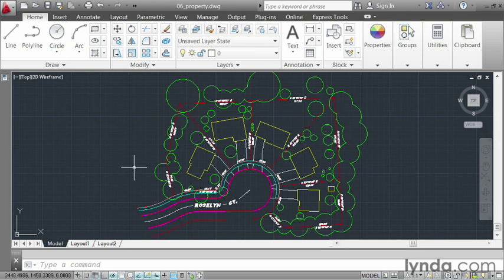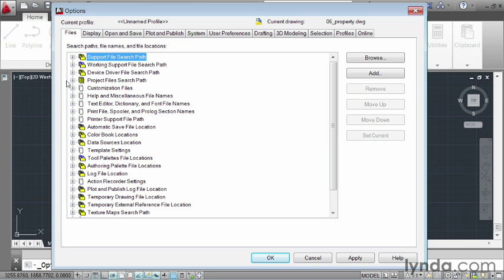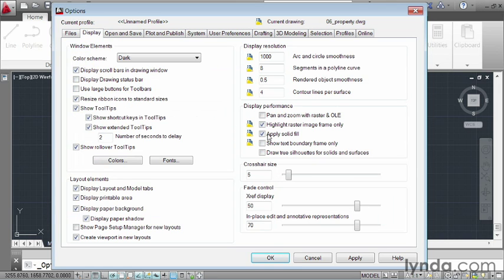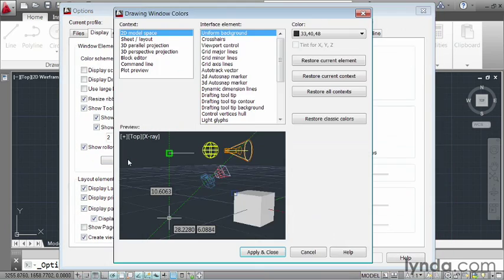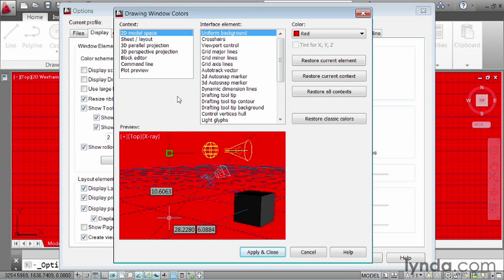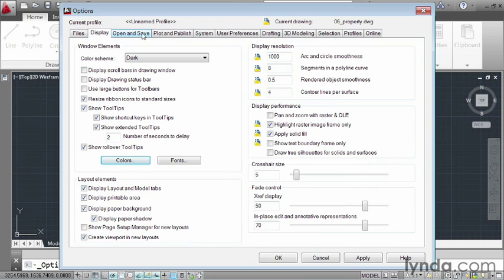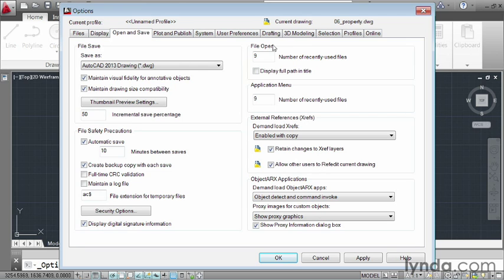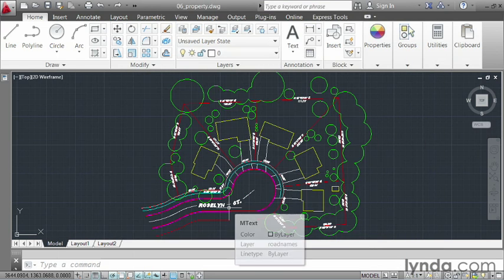Customizing AutoCAD's preferences